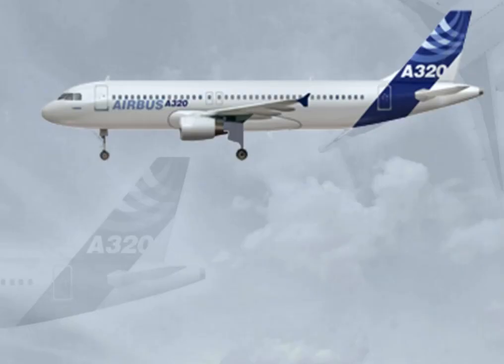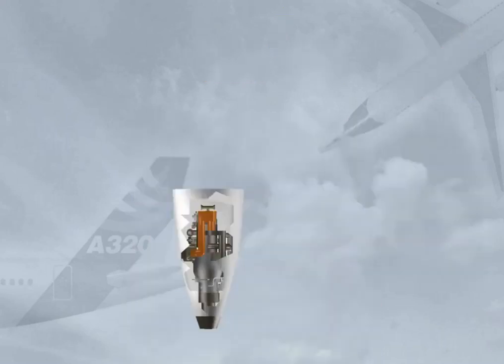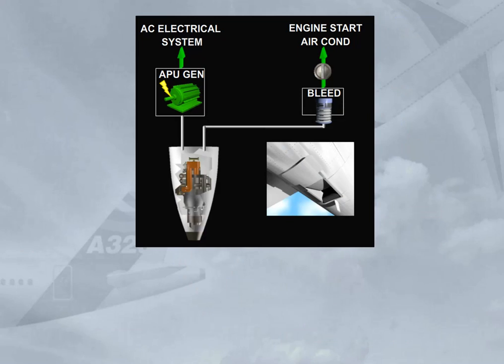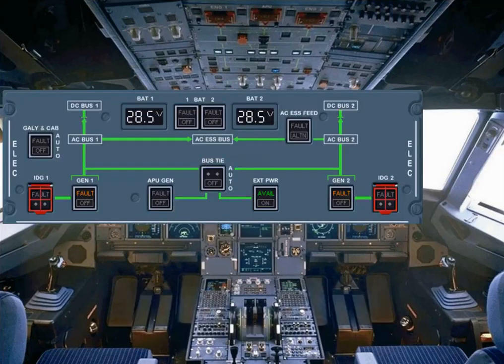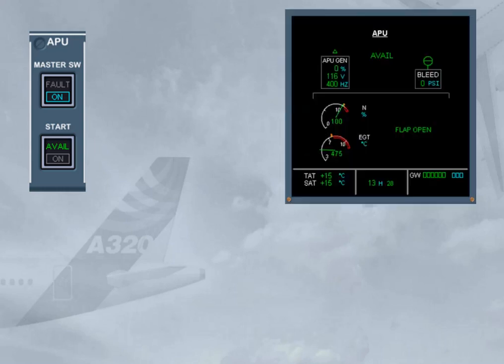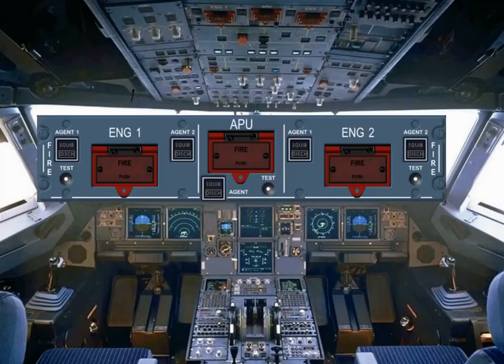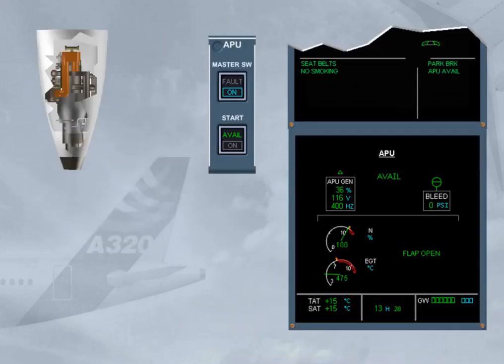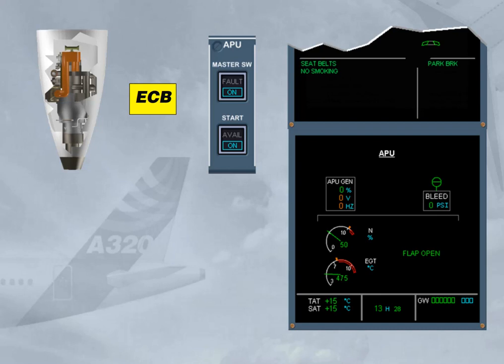COMO FUNCIONA O SISTEMA DE PRESSURIZAÇÃO das AERONAVES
Airbus A320 CBT - APU - System Presentation.

Airbus Computer Based Training for Airbus A320 with CFM Engines and Metric Units.

Canal Aviação Legal 👇🏻

👨‍✈️👩‍✈️ Sugestão de Cursos e Livros: ✈️🛩️🛫 👇🏻

👉🏻 Almanaque do avião

👉🏻Detetives da aviação - Os acidentes aéreos mais misteriosos do mundo (Português)

Aproveitem.

🛫🛩️✈️ Bons Voos  🛫🛩️✈️

Sergio Oliveira